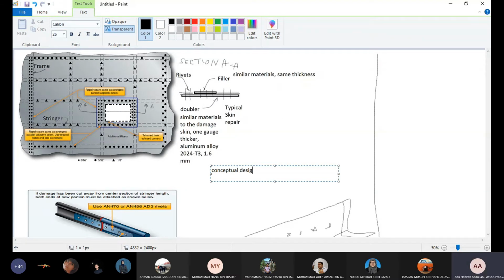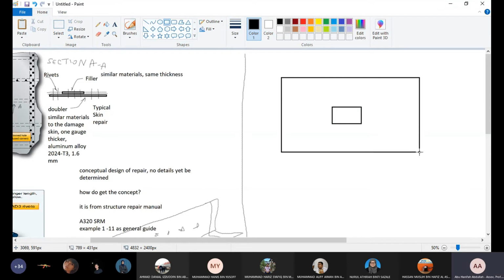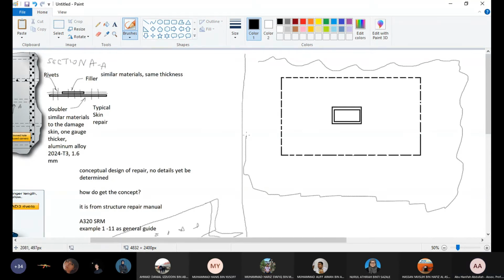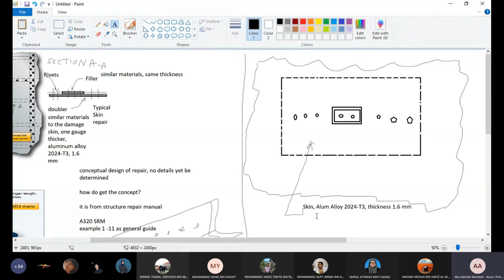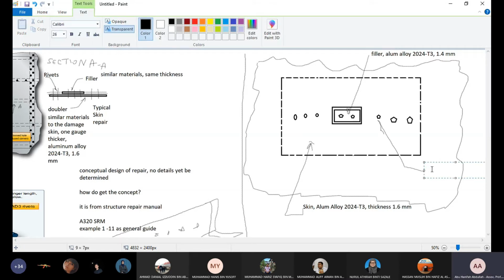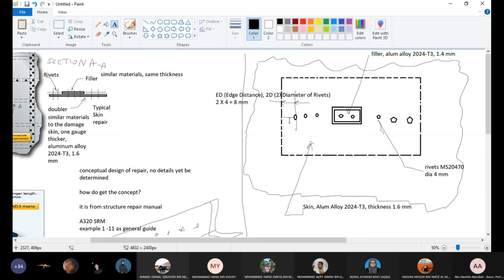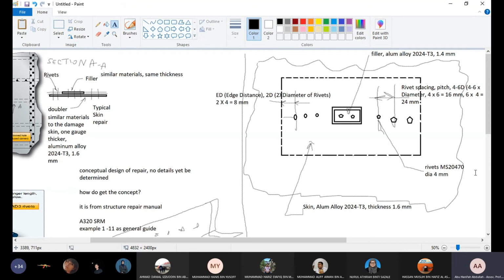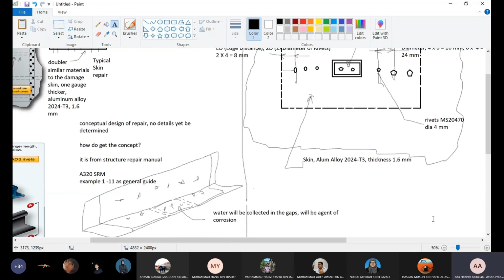Chapter 7 Detail design before analysis